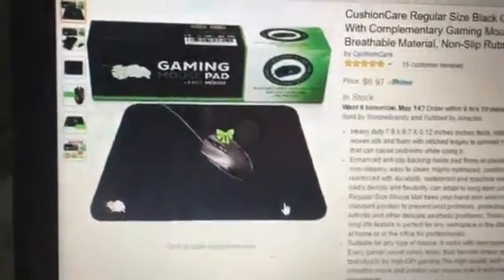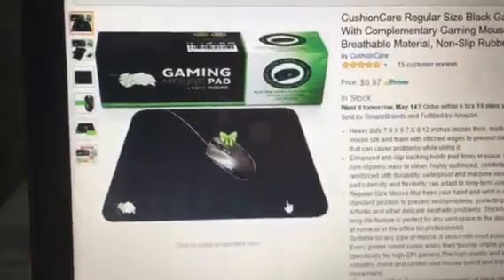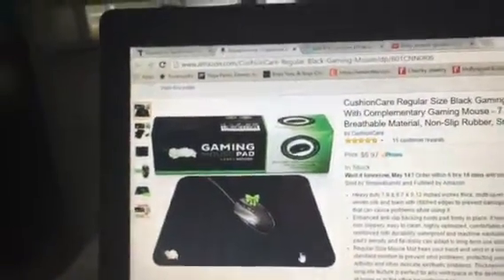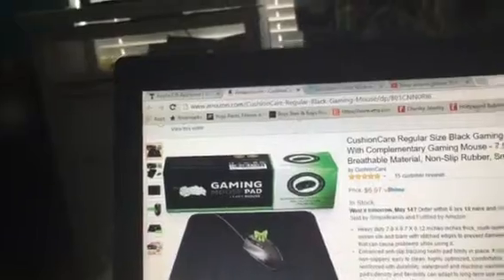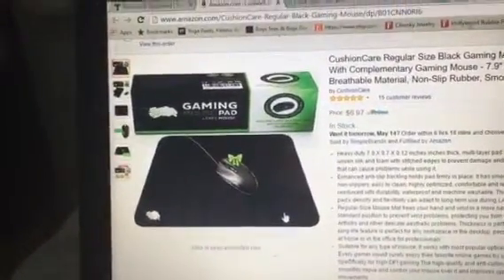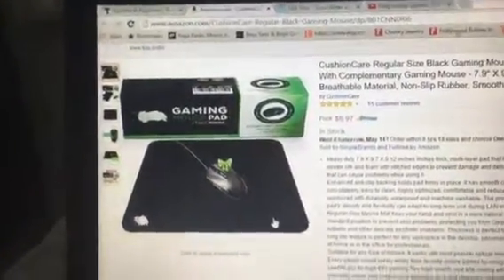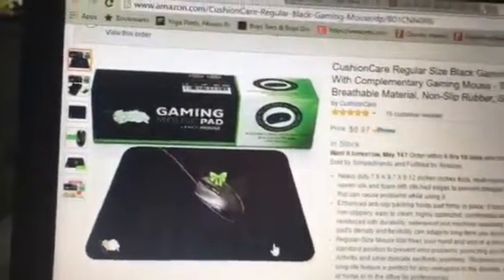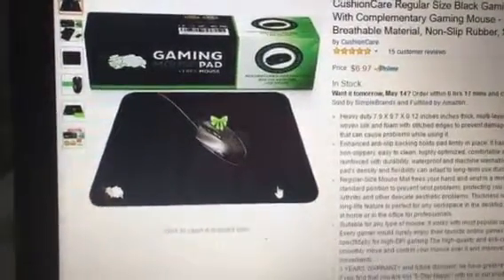Gaming mouse pad by cushion care